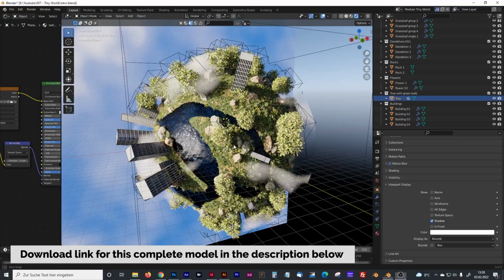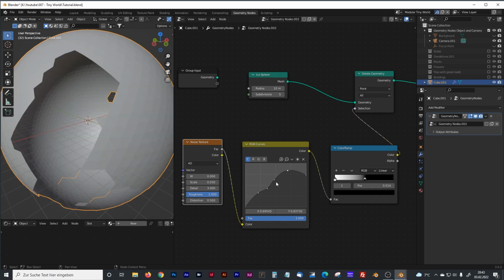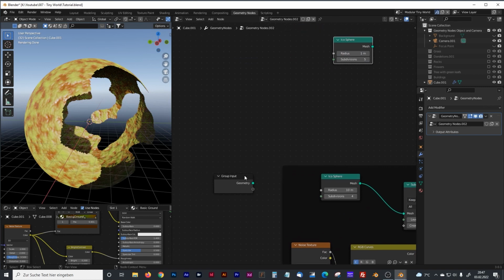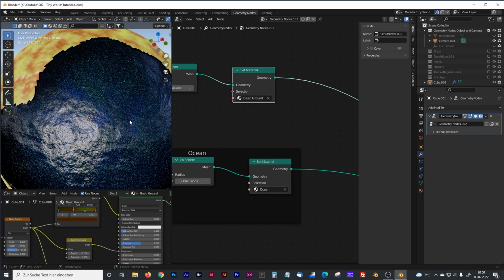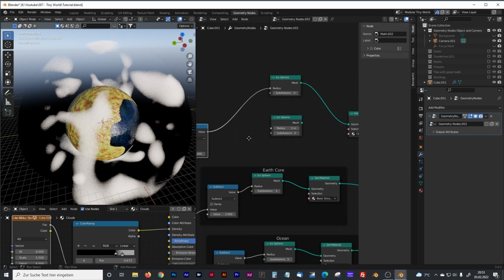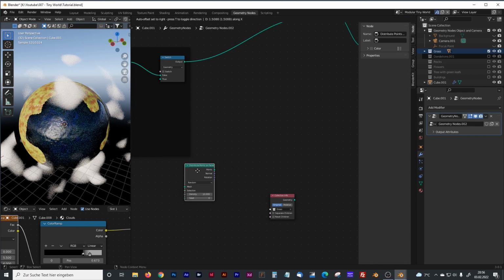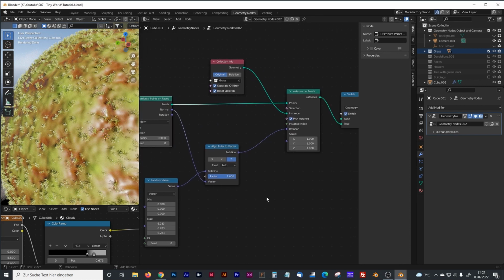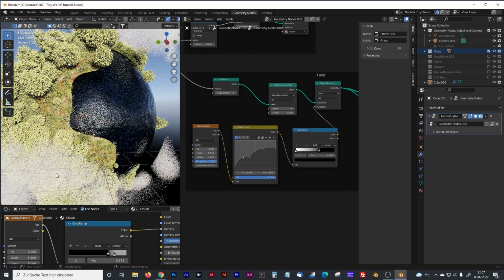Tiny Planet Tutorial - Blender Geometry Nodes 3.0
In this tutorial I will show you how to create a small planet with cloud system, water, vegetation and buildings on it. All models will be arranged and controlled on the planet with Blender Geometry Nodes 3.0.

00:00 Geometry Nodes Tiny Planet Intro
00:50 Creating the Planet in Geometry Nodes
01:35 Delete Geometry Node and Noise Texture
06:50 Creating Ocean with Geometry Nodes
10:25 Creating Clouds with Geometry Nodes and Volume Shader
15:55 Distribute Vegetation and Buildings as Instances